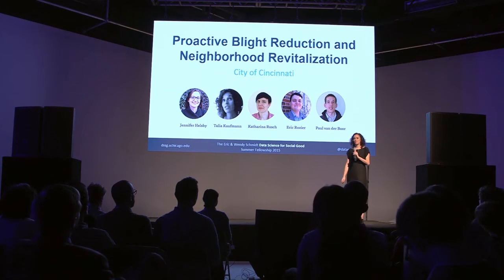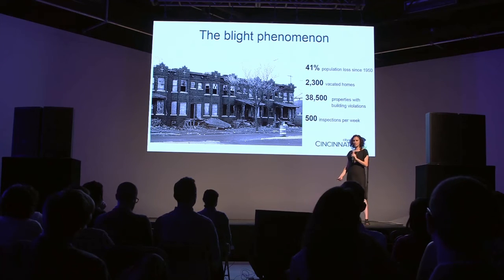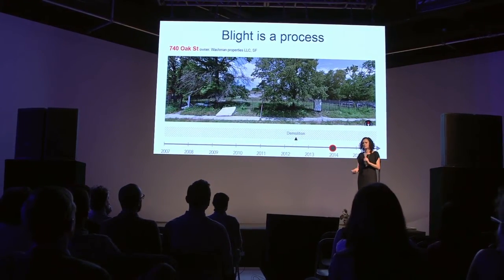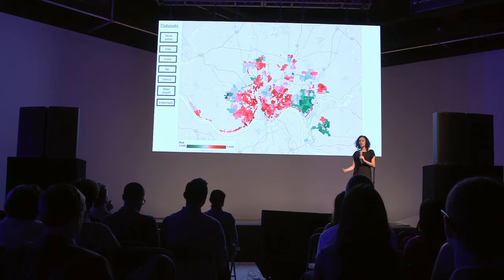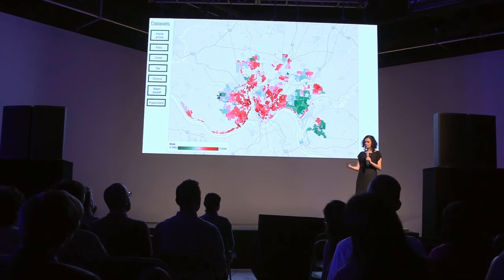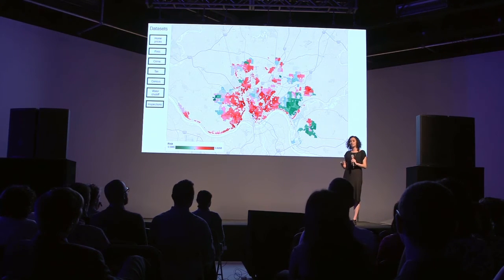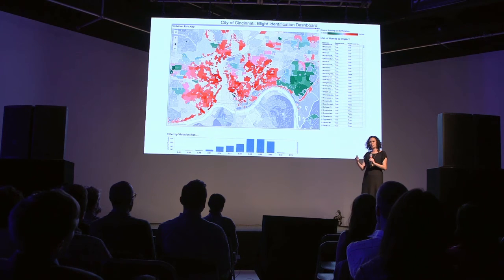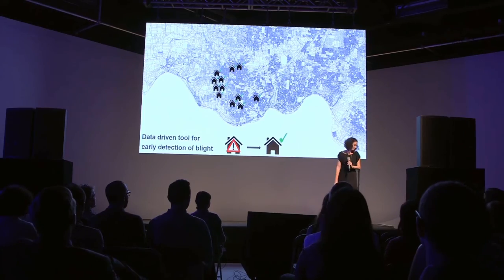2015 DSSG Data Fest: Team Cincinnati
"Proactive Blight Reduction and Neighborhood Revitalization" - a presentation from the 2015 Data Science for Social Good Data Fest, August 26, 2015.

Speaker: Talia Kaufmann

Team: Jennifer Helsby, Talia Kaufmann, Katharina Rasch, Eric Rozier, Paul van der Boor

Partner: City of Cincinnati

For more information on Data Science for Social Good, visit dssg.uchicago.edu